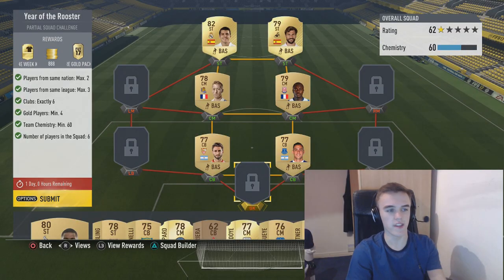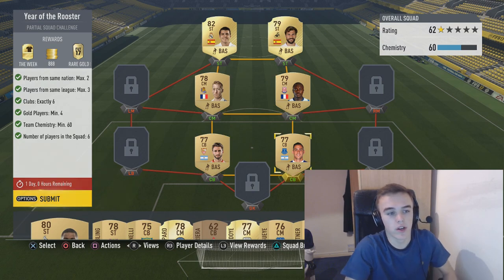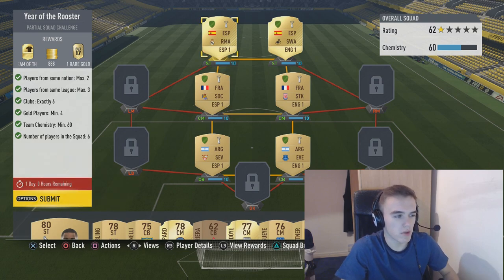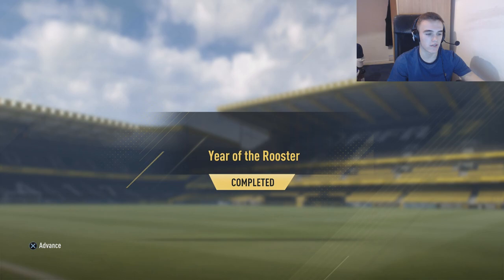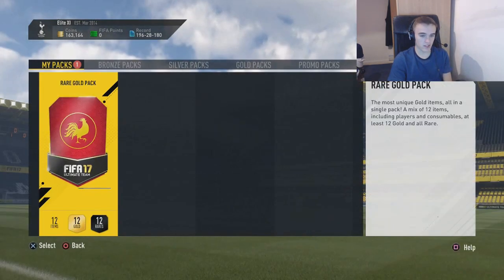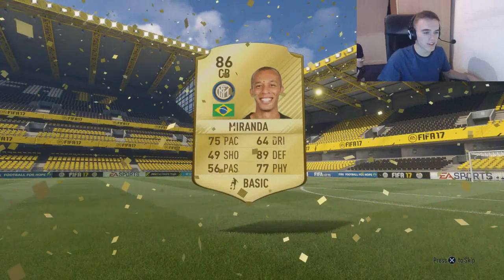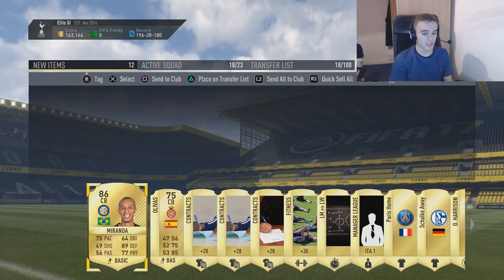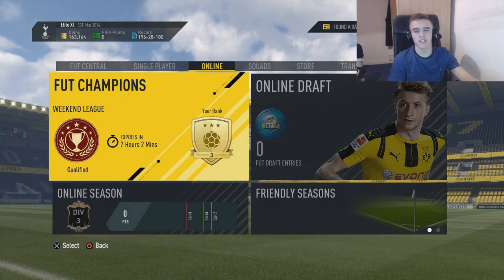FIFA 17 | YEAR OF THE ROOSTER SBC CHEAP! (FIFA 17 CHINESE NEW YEAR SBC)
Welcome to my first SBC video. I will be showing you how to get the Year of the Rooster SBC completed! It' really simple just copy the team in the video and have loyalty on all players!!

read the title.